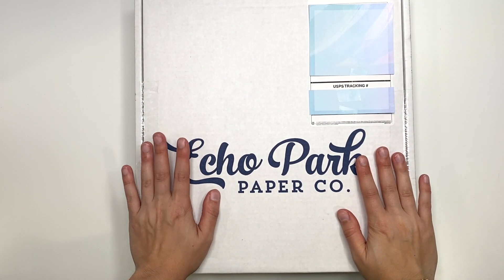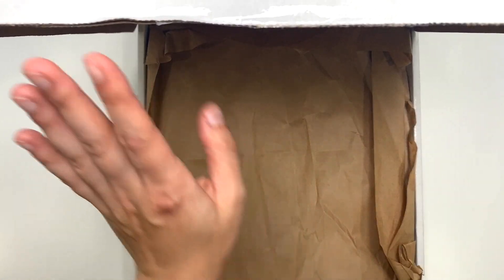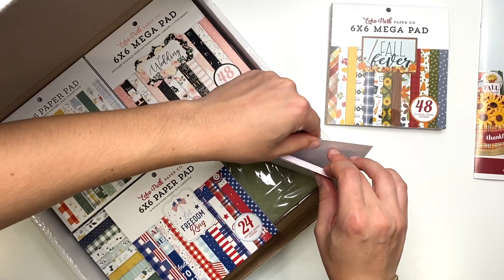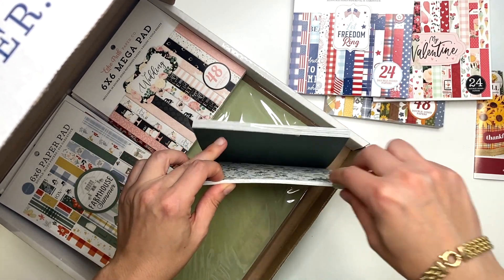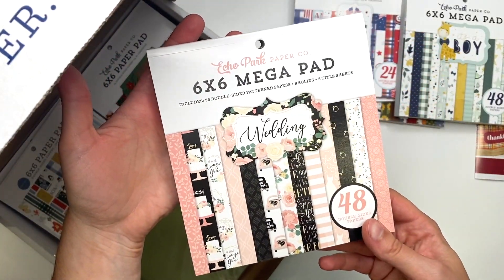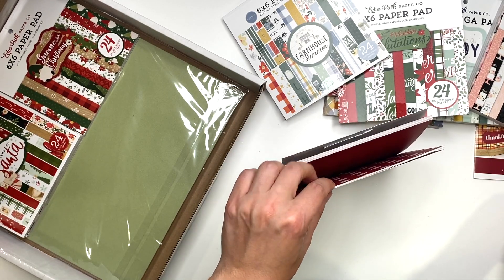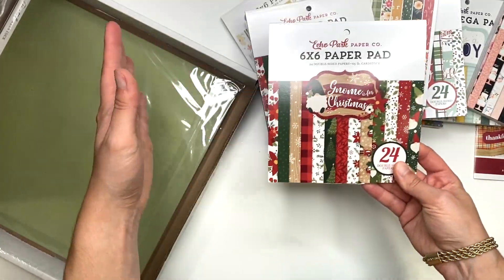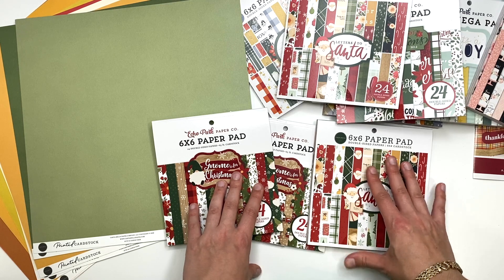6x6 Paper Pads Haul from Echo Park Warehouse Sale & Solid Colored Papers, Echo Park Paper Haul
In today's video I am sharing with you another echo park warehouse sale! You guys know my favorite is carta bella/echo park and I just had to get some more goodies! This time I got a bunch of 6x6 paper pads because I've been using mine up and needed some more Christmas themed ones to make more card folios with. I also got many other 6x6 paper pads as well including fall fever, wedding, it's a boy, my valentine and so much more! Hope you enjoy my echo park haul of 6x6 paper pads!

☆ It's a Boy by Echo Park (Linked below in ACOT)

➤A Cherry On Top:
Customer ID Referral Number: 37554158, you get 1,000 points equal to $5!

♥ GOT MAIL? Send it to:
KarolinasKrafts
USA